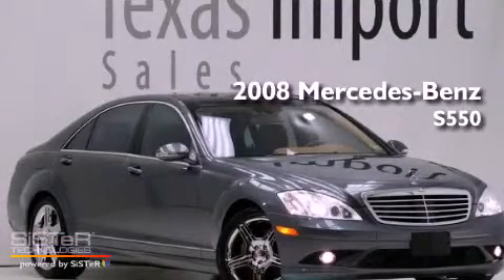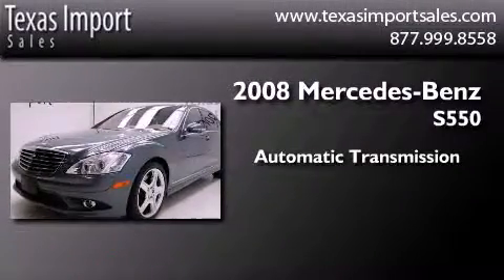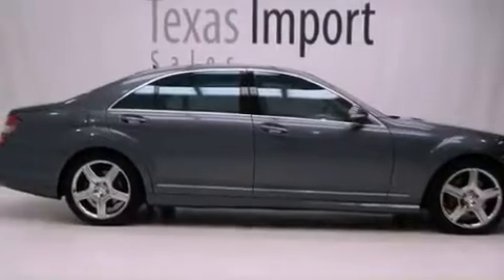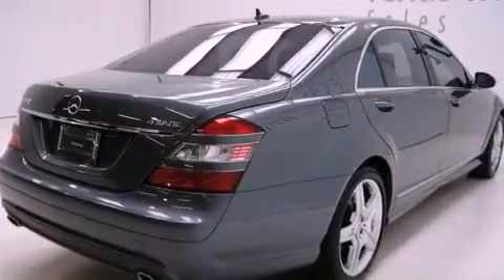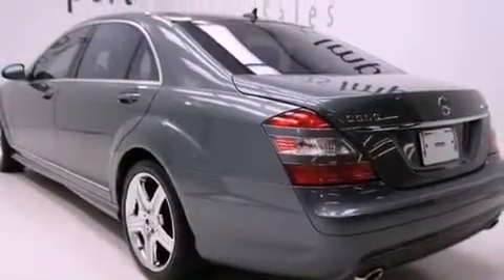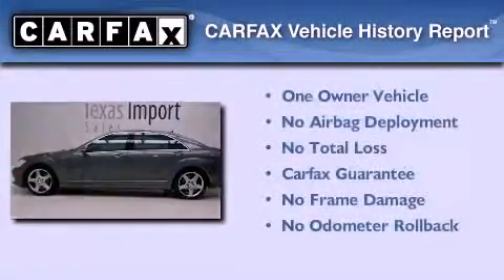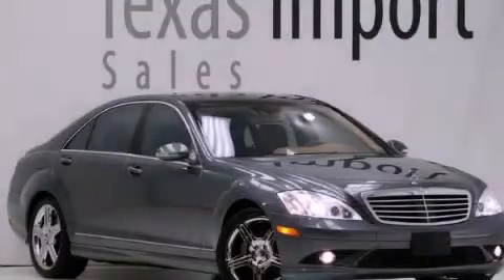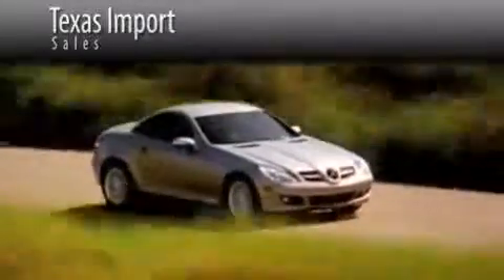Preowned 2008 Mercedes-Benz S550 4MATIC Dallas TX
Year : 2008
 Make : Mercedes-Benz
 Model : S550
 Engine : 5.5L SFI DOHC 32-valve V8 engine
 Trans . : Automatic
 Exterior : Gray
 Miles : 42,000
 Interior : Tan
 Stock : 3098